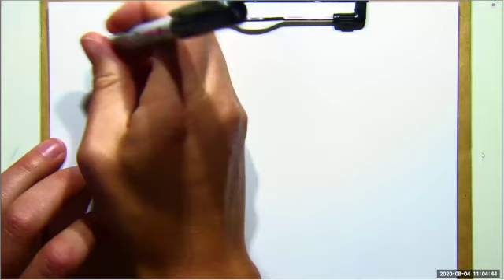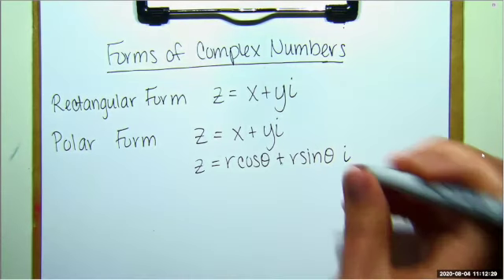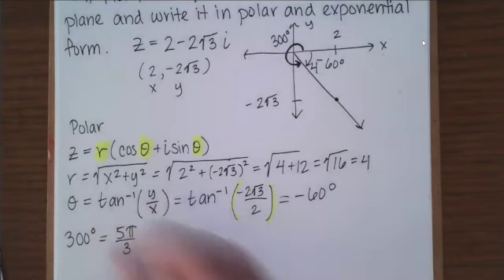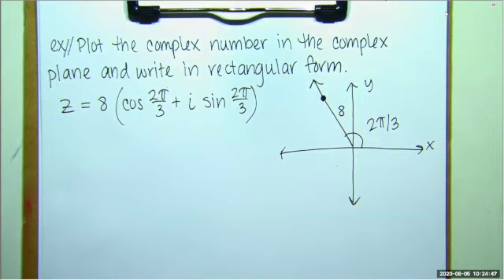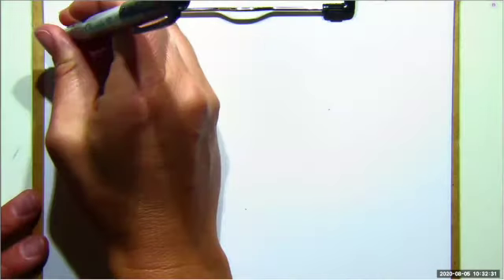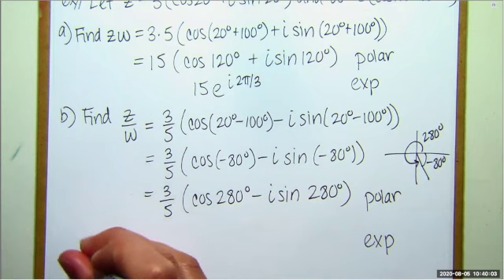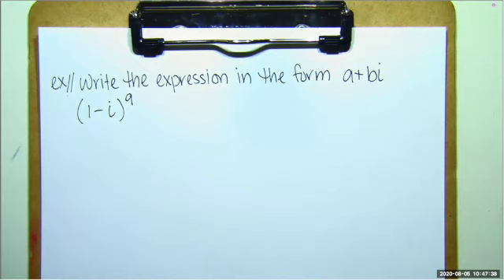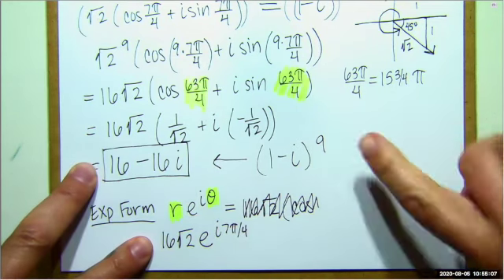Math 127 Section 9.3